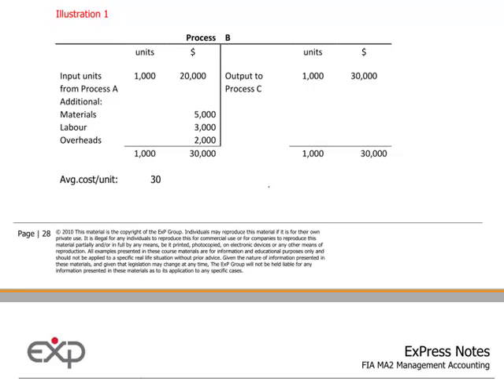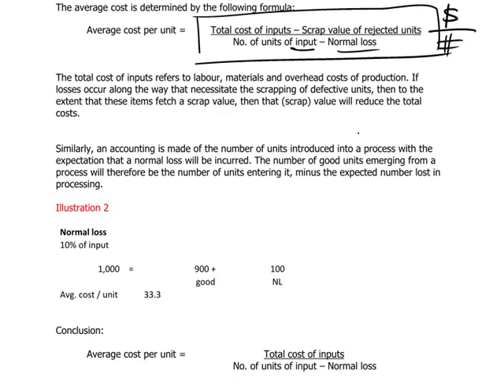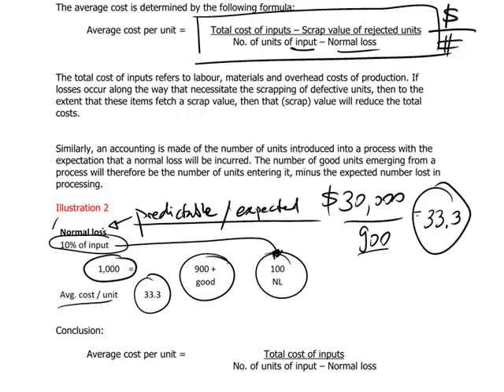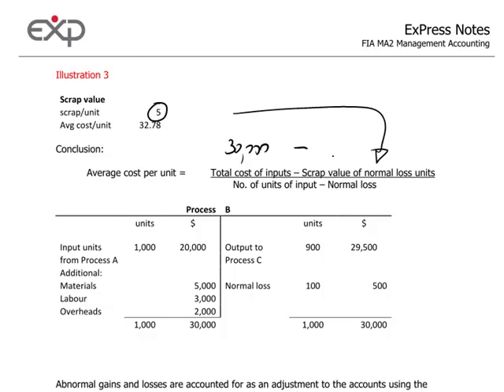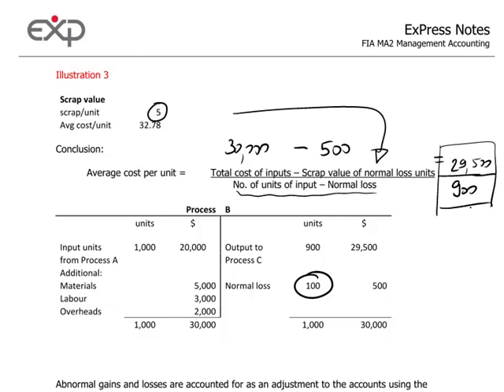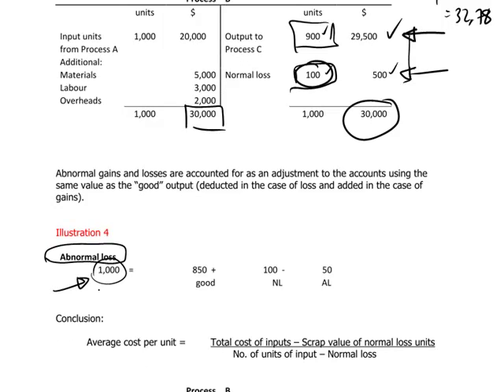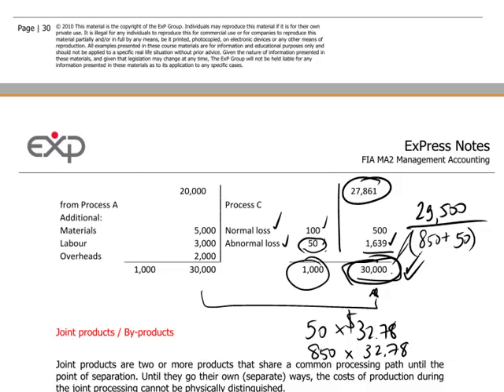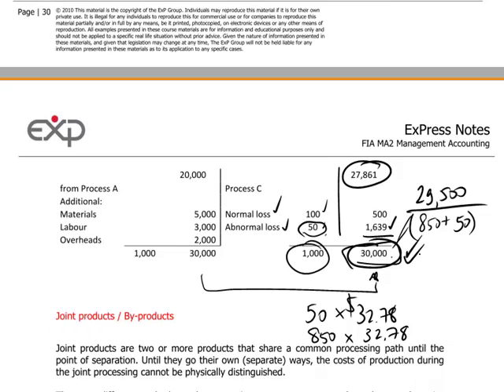FIA MA2 - 8 Process costing (cont.)